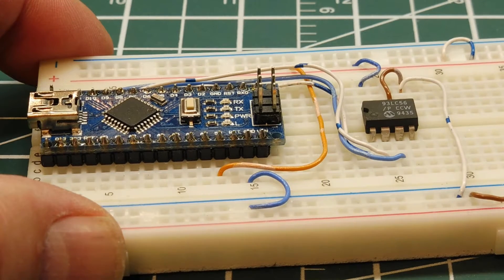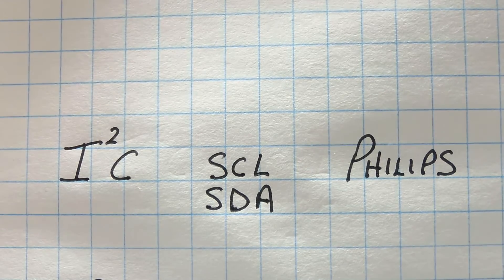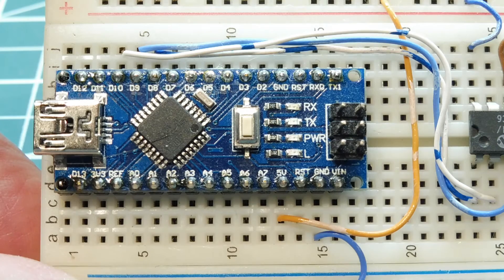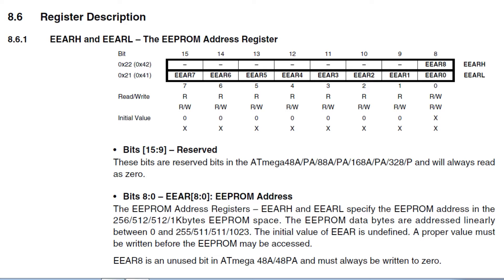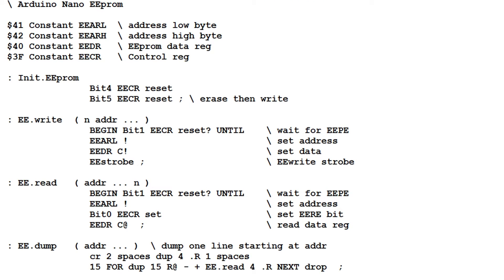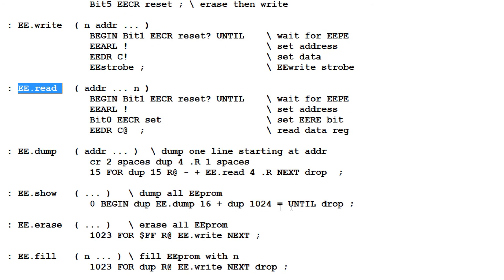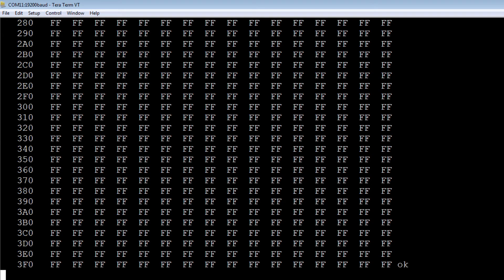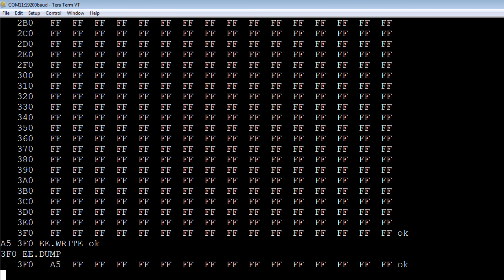ATmega328p EEPROM Programming / Arduino Nano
This video will show how to program the EEPROM onboard the ATmega328p microcontroller. The code is interactive so access to the EEPROM will be through the keyboard.